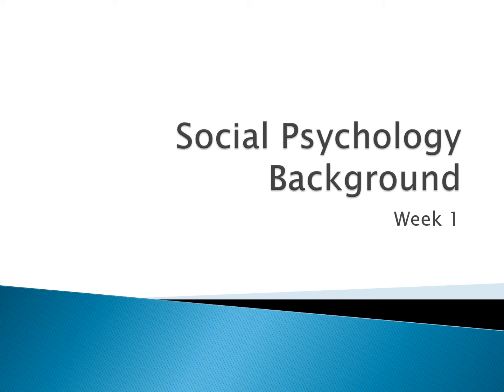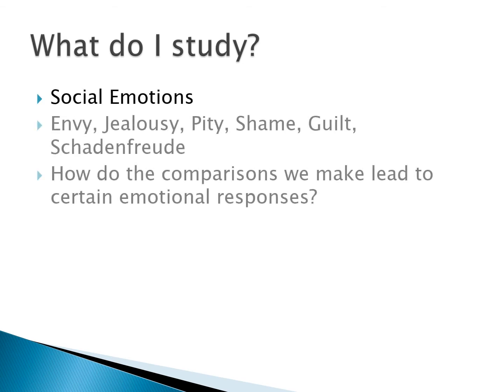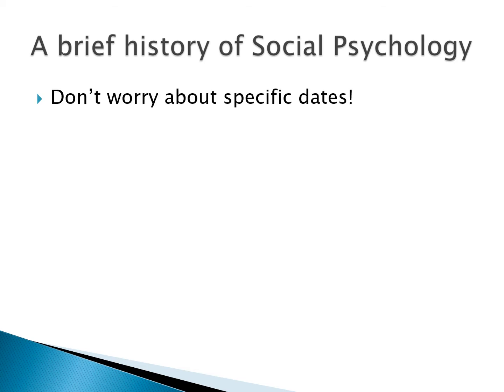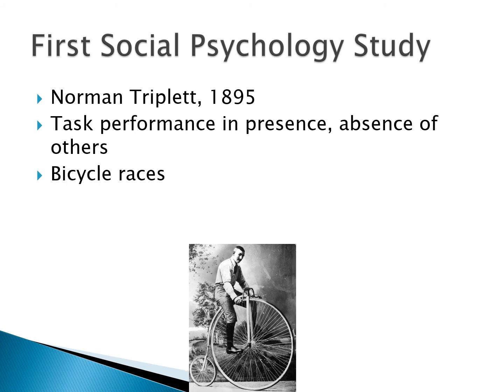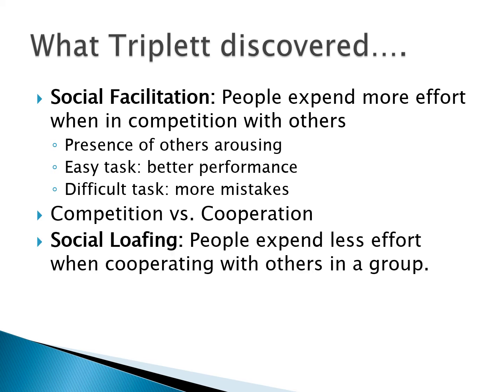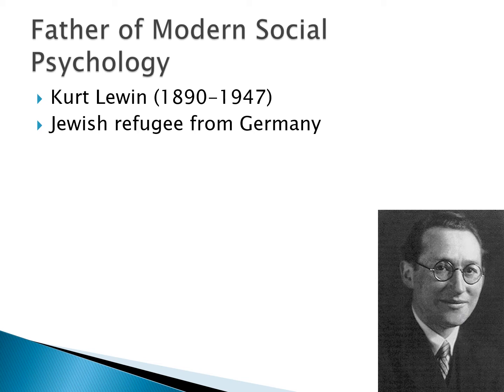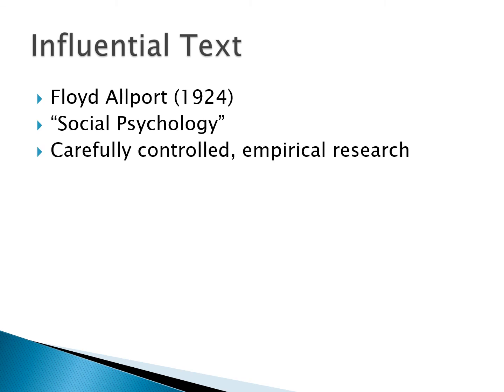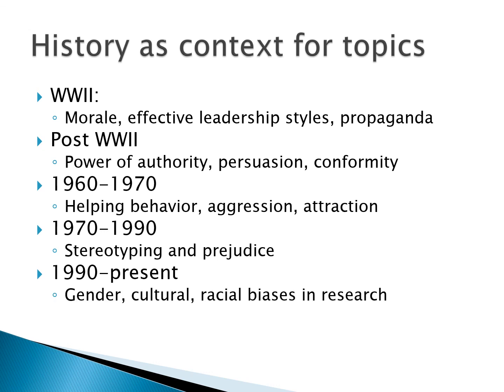social psychology background 1 11